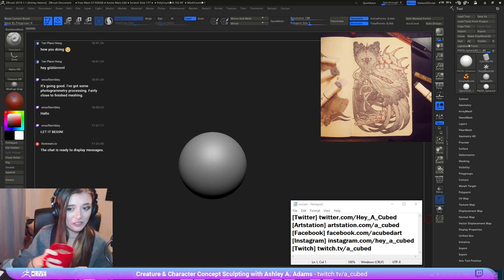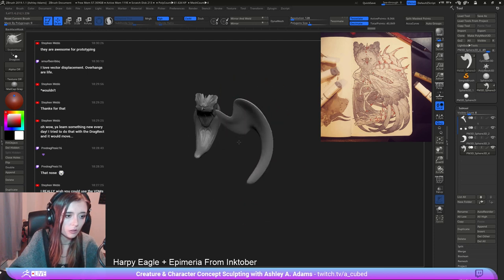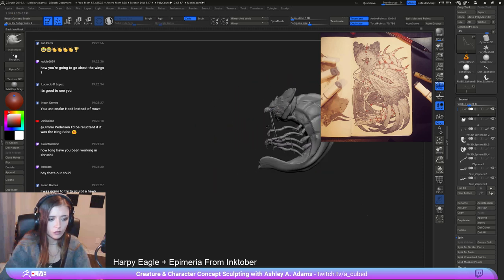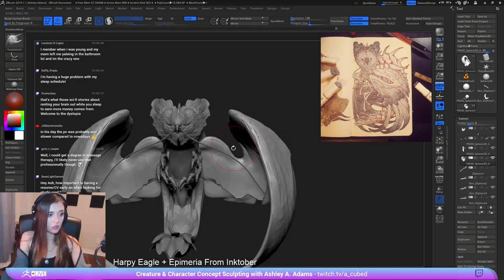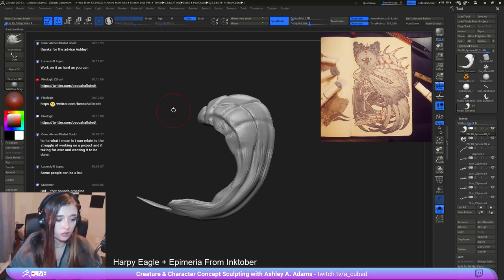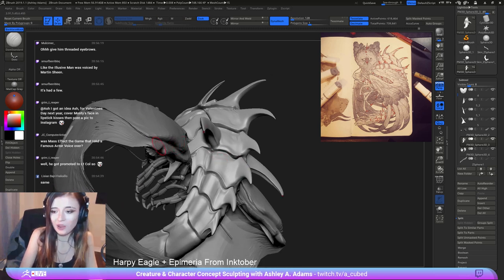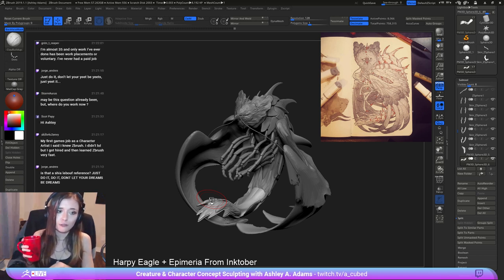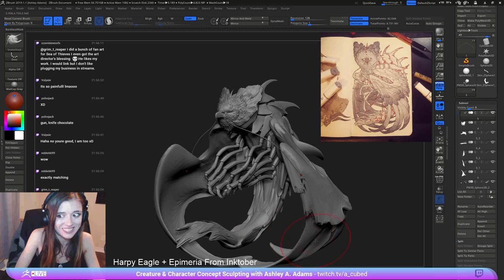Inktober: Harpy Eagle + Epimeria - Ashley 'A_Cubed' Adams - Episode 92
Ashley sketches & concepts a a harpy eagle, epimeria creature in 4 hours!  Be sure to tune in live to watch creativity in it's purest form!